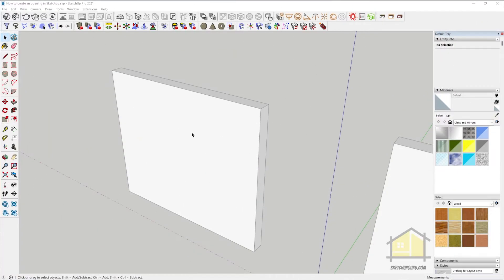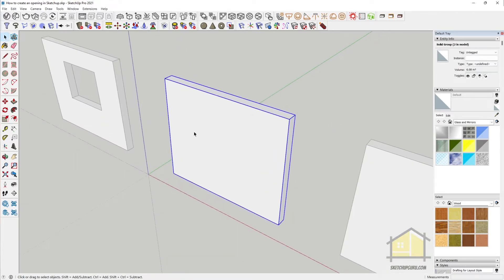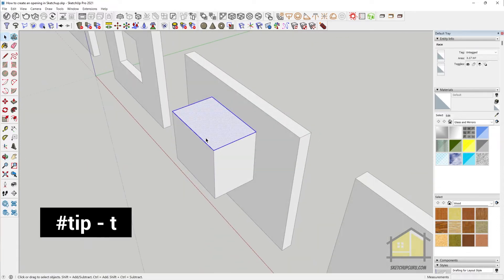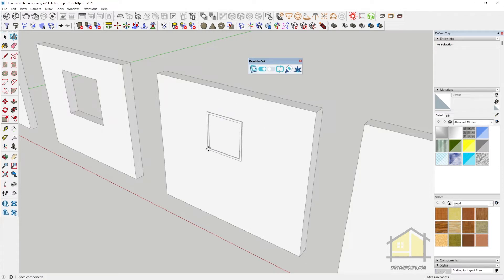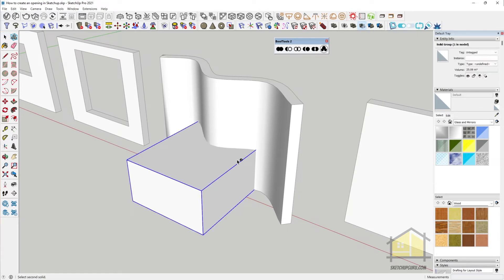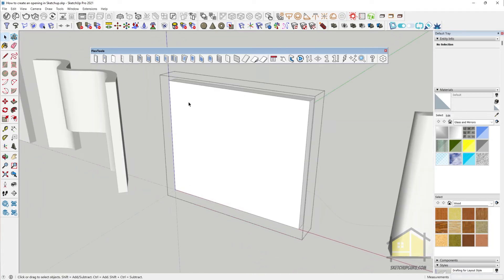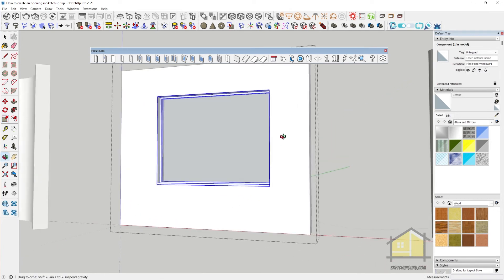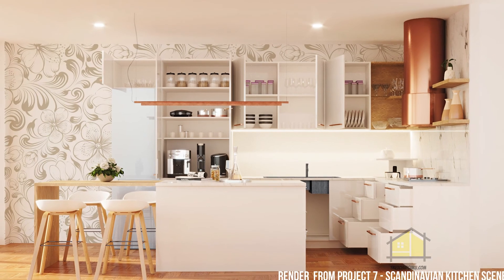How to create Openings in Sketchup? | Top 6 Ways to Create Holes & Openings in Sketchup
In the video, we'll learn how to create openings in Sketchup in 6 different ways.

⏱️ Timestamps
0:00 - Introduction
0:08 - Using the Rectangle/Push-Pull Tool
1:13 - Most common issue with new users
2:09 - Using the Solid Tools to create openings
3:08 - Using the Double Cut Plugin by Mind Sight Studios
4:19 - Using the Booltools 2 by Mind Sight Studios
5:17 - Create dynamic openings with Flextools
6:15 - Using the Intersect Faces option in Sketchup